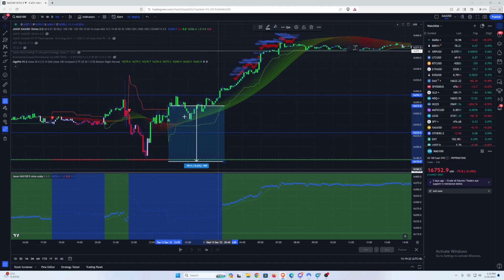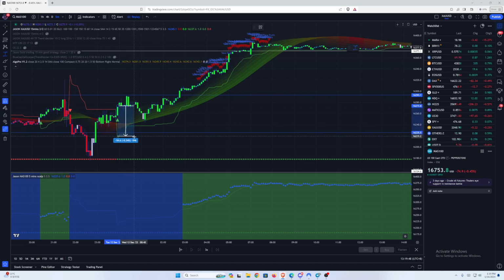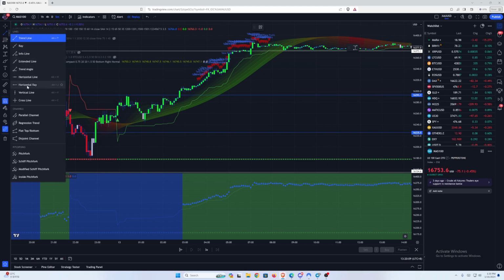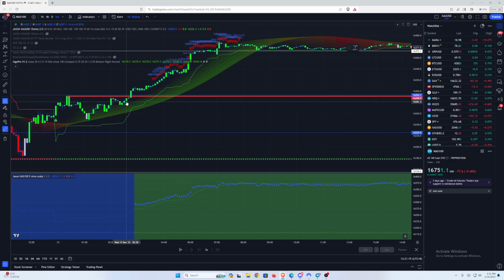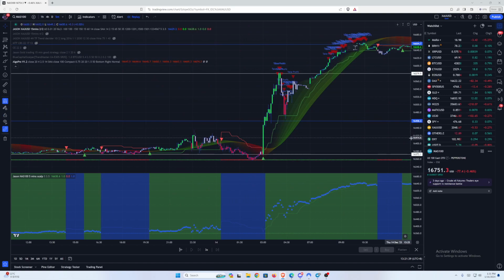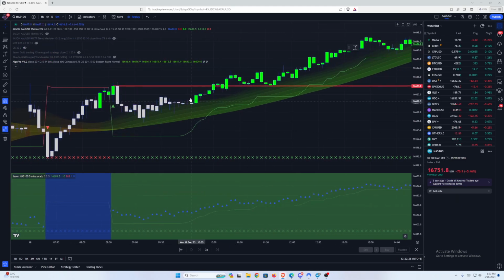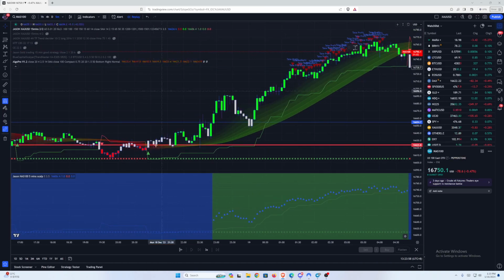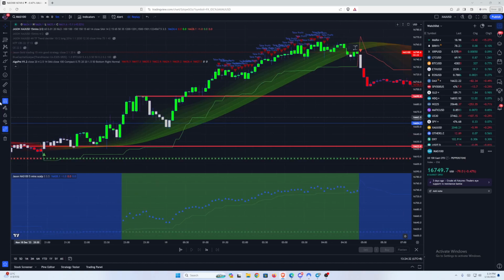NAS100 Prop Firm Risk Management Strategy with Algopro and Jason Algo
100% Free Indicator